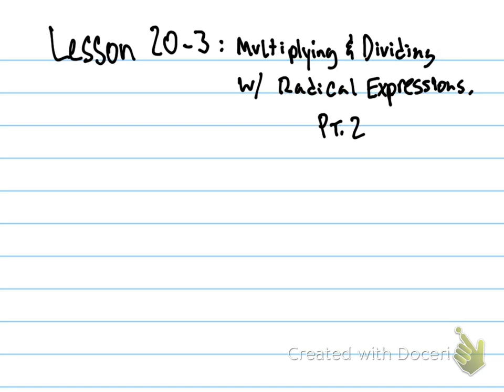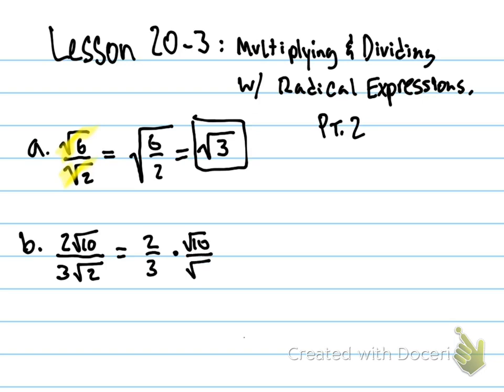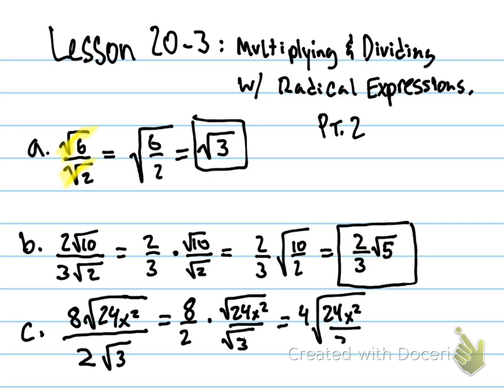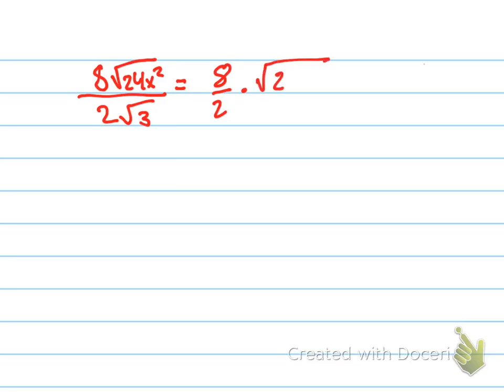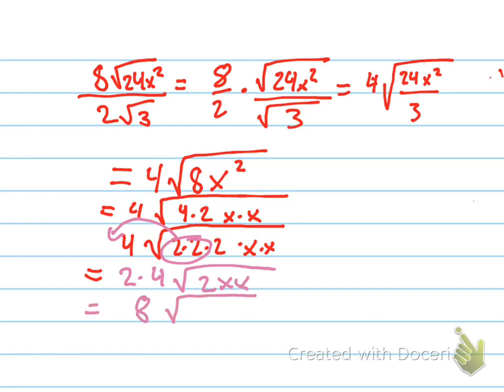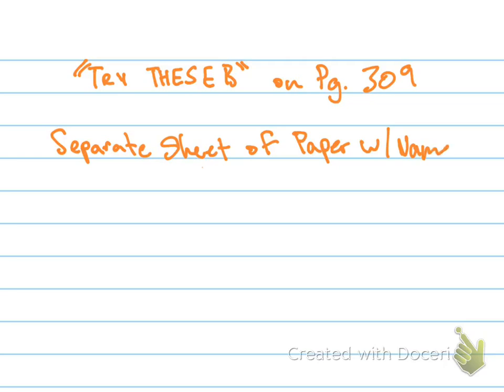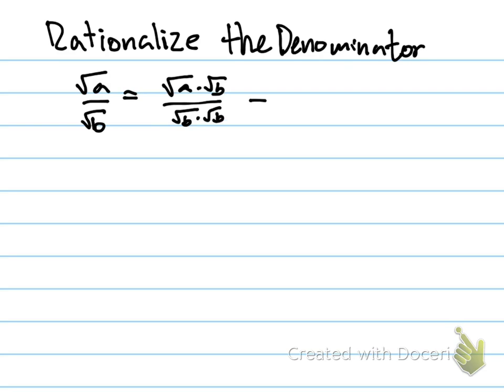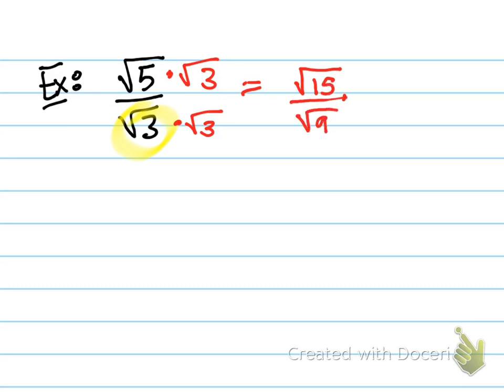lesson 20 3 pt 2